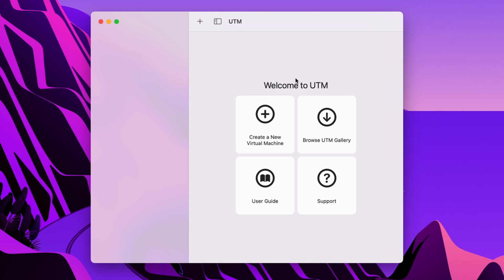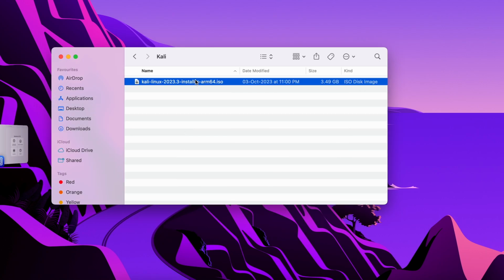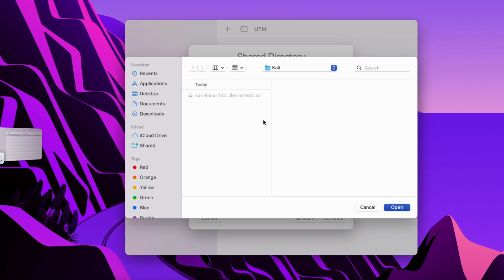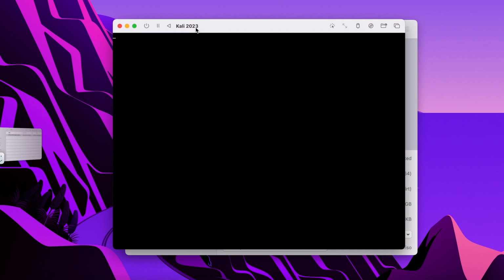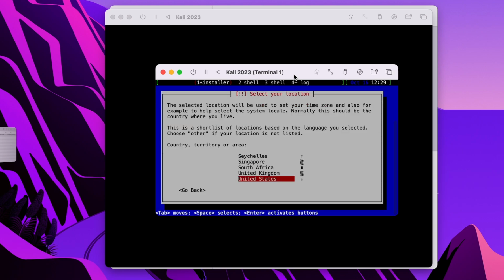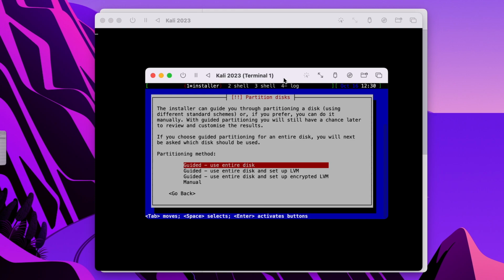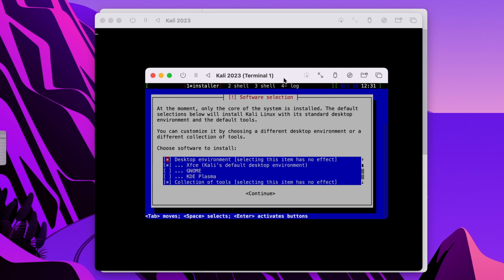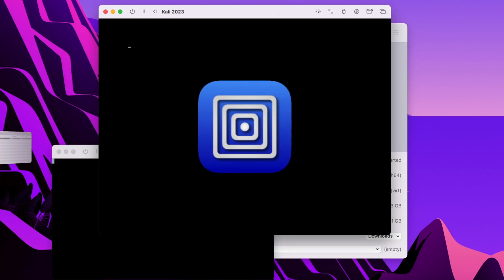Installing Kali Linux in UTM | The Right Way | 2023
Welcome to our step-by-step tutorial on installing Kali Linux on your Apple M1 device using UTM! If you're eager to explore the world of cybersecurity, penetration testing, and ethical hacking, this video is your gateway.

In this comprehensive guide, we'll walk you through the entire process, making it easy for beginners and experienced users alike.

▬ Credits ©️ ▬▬▬▬▬▬▬▬▬▬▬▬

Thanks to @BreakingCopyright   for the background music, and also thanks to the music creators 🎶.

▬ Social Links 🖇️  ▬▬▬▬▬▬▬▬▬▬▬▬

▬ Bye 👋🏽  ▬▬▬▬▬▬▬▬▬▬▬▬